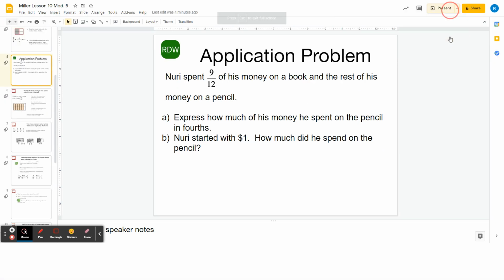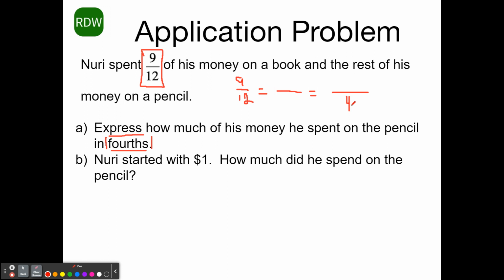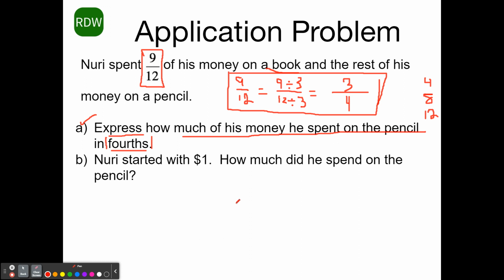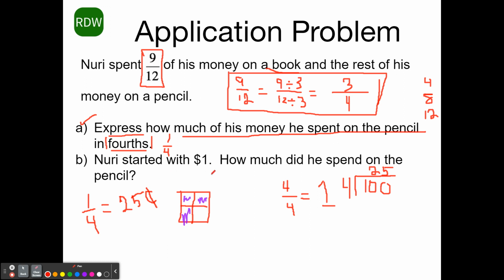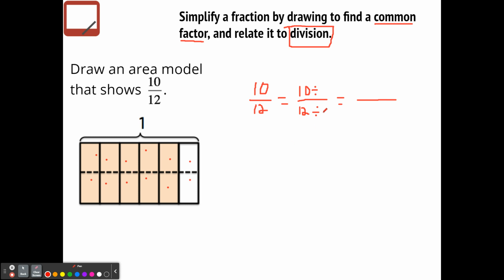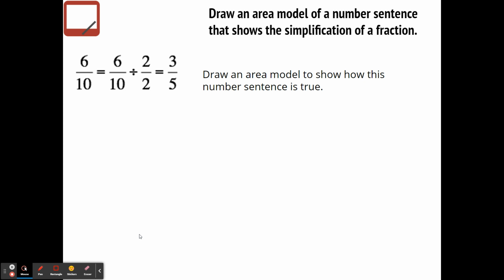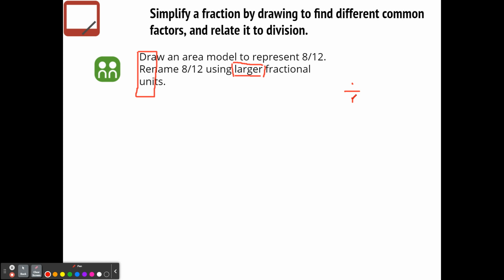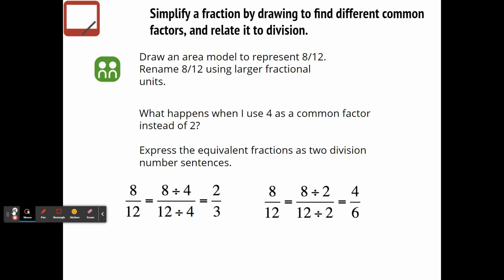Mod 5 Lesson 10 Find Equivalent Fractions using Division Video Lesson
Video Lesson 4/19/2021.  Dividing to find equivalent fractions.